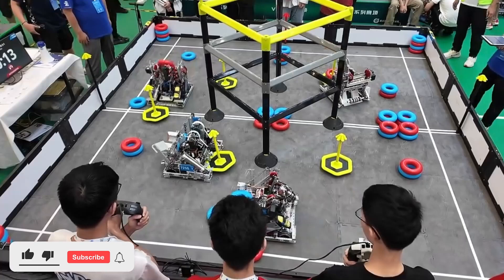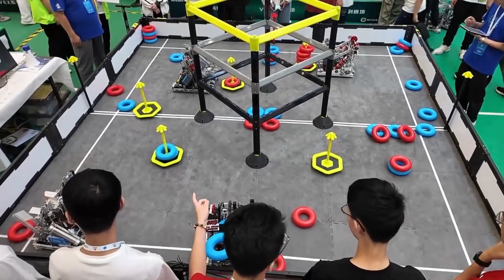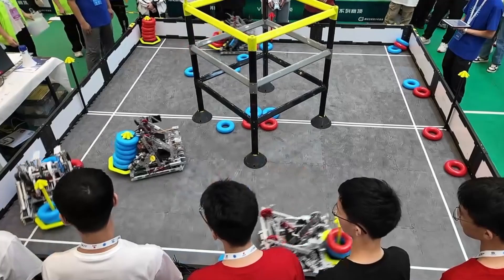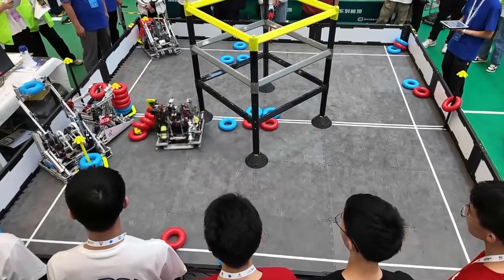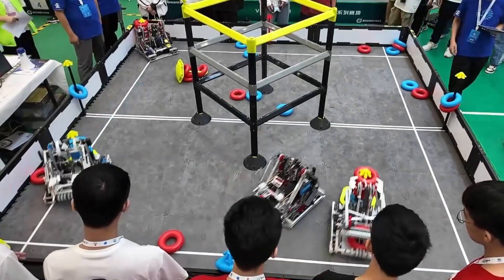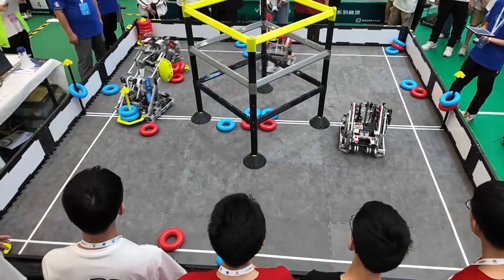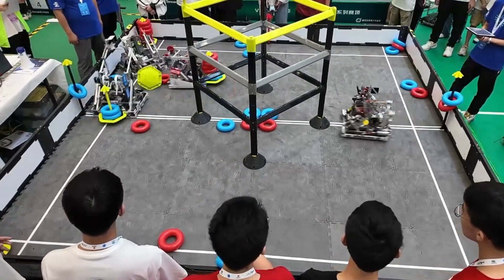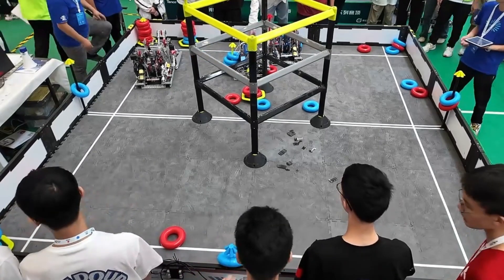DEFENSE at World Robot Contest (Vex Highstakes match analysis)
joined by liam 1082R to cook up another video
God bless 18522r and china
crazy defense on 18522r